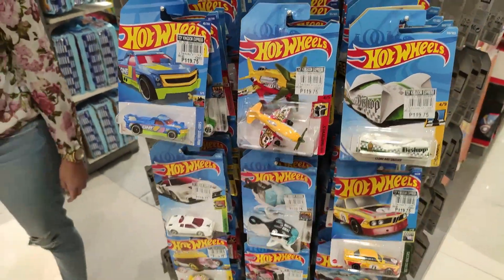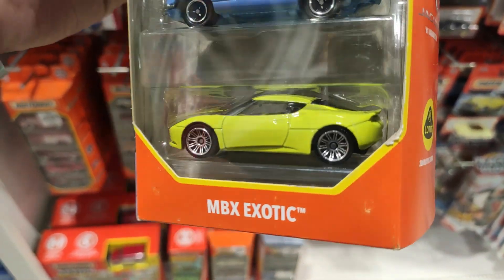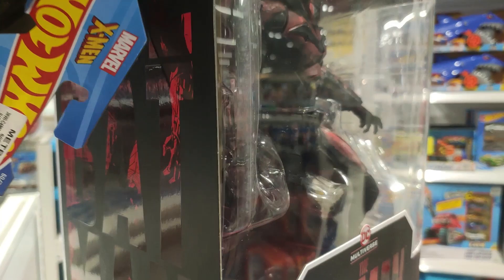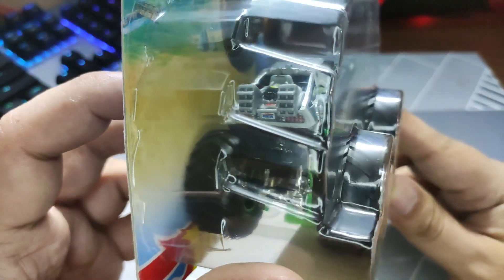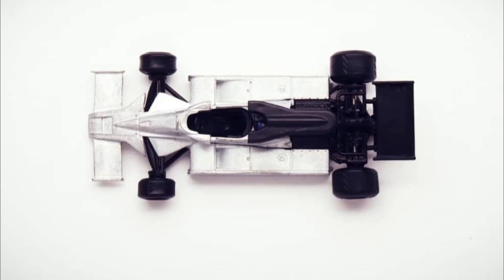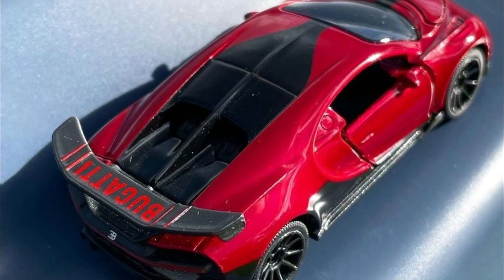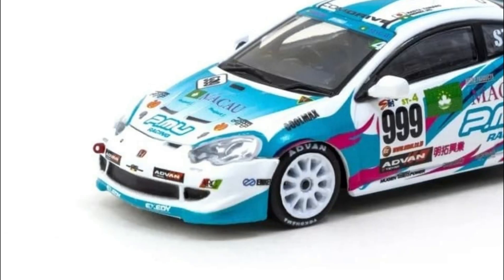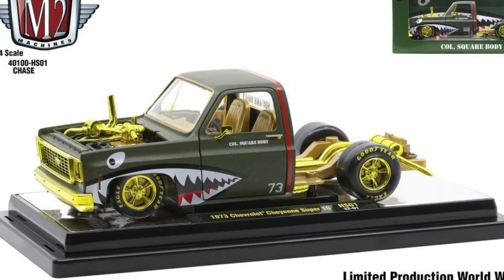Todays Diecast Car Update + Hunt + Showcase - Hot Wheels, Mini GT, Tarmac Works and More!